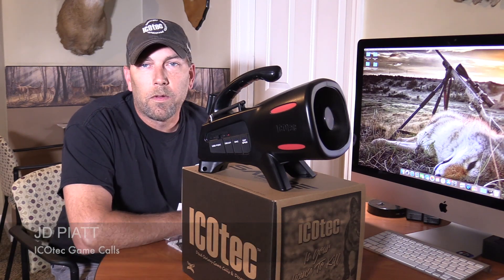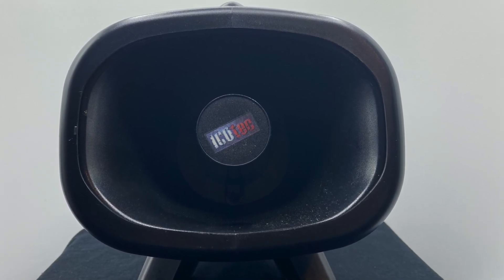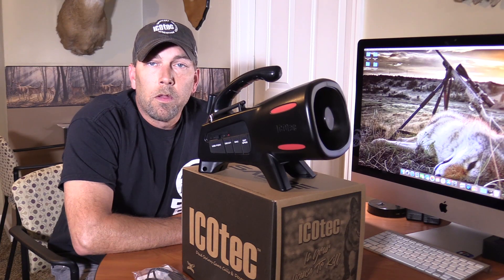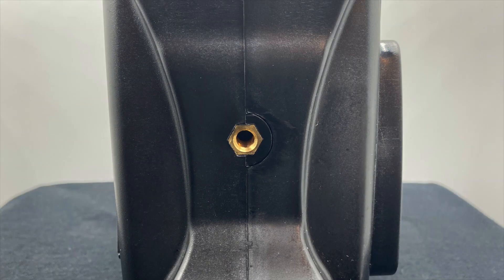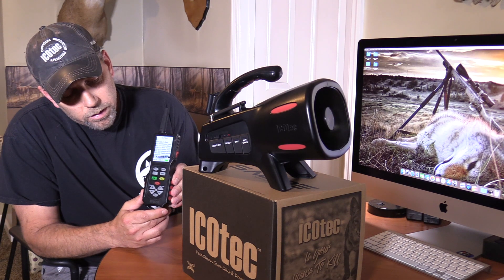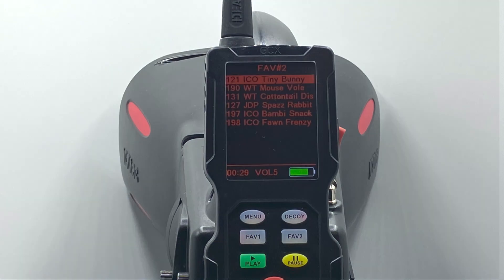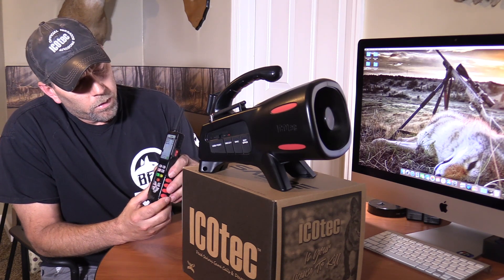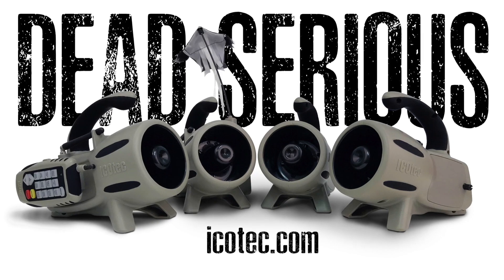ICOtec Sabre Programmable Game Call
The SABRE Black Programmable Game Call offers professional grade durability, sound quality, volume level, long range remote activation and features that make it a snap to operate during a hectic predator stand. Developed by and for professional predator hunters who demand performance and still want a practically priced product. The NEW SABRE features blood red accents on the call and the remote. This call offers the reliability and durability that you have come to know as ICOtec-Tuff.

Dead Serious Calls & Decoys.